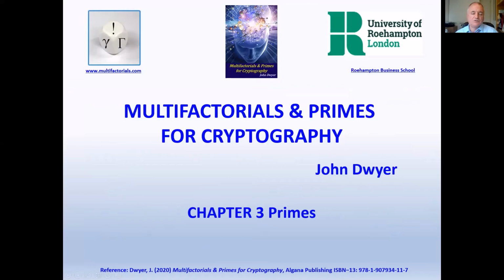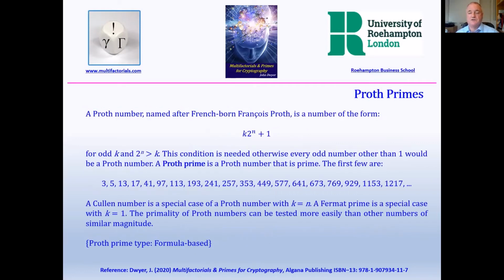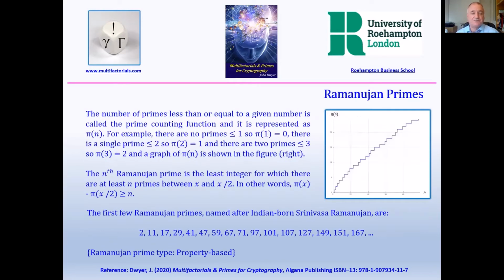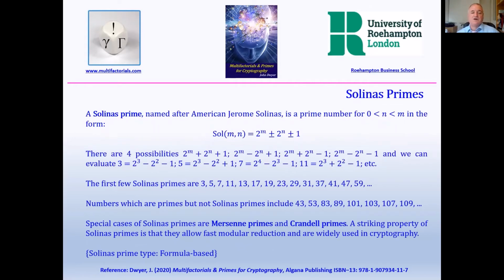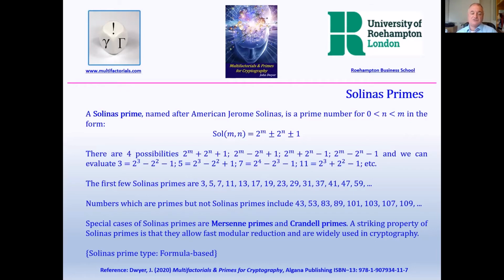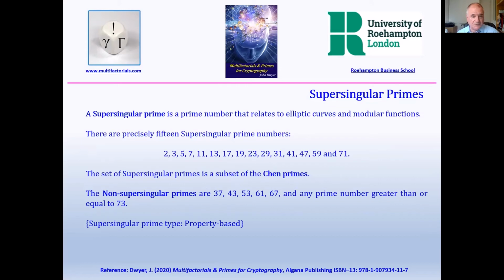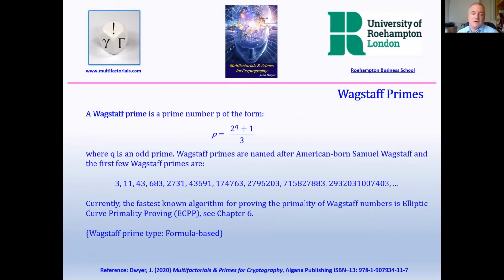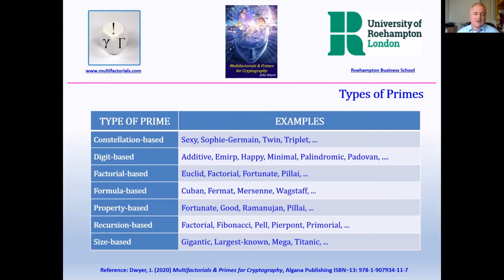Chapter 3 Primes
Chapter 3 from the book on Multifactorials & Primes for Cryptography covering Cuban, Ramanujan, Solinas, Unique, Wagstaff primes and more.